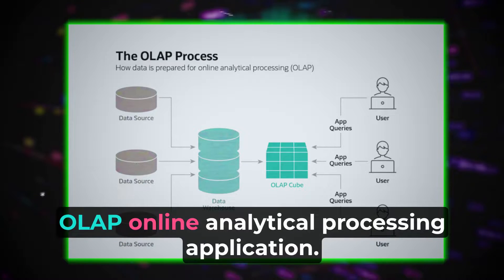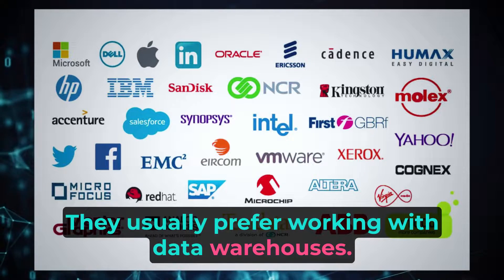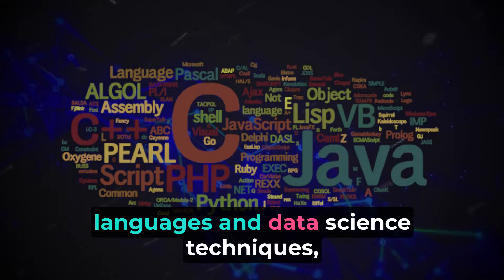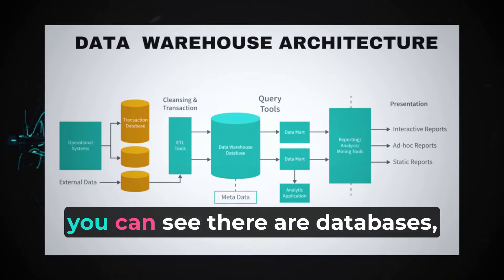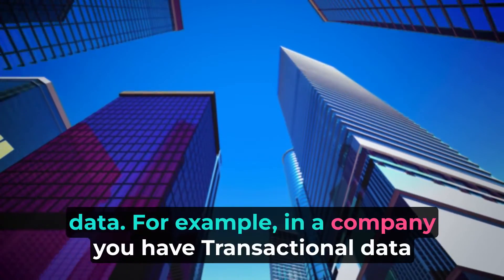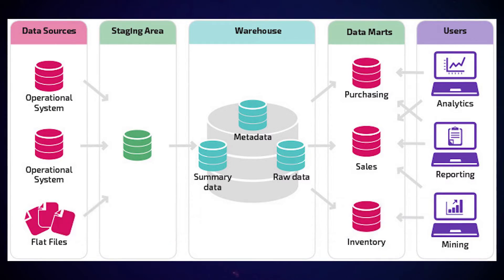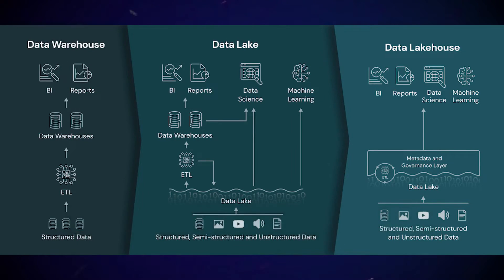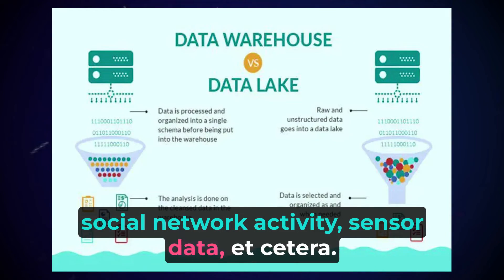Database VS Data Lake VS Data Warehouse | The Most Important Topic in Interviews | Satyajit Pattnaik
Database vs Data Lake vs Data Warehouse: Understanding the Differences - The Most Important Topic in Interviews

In this video, we will explore the differences between three commonly used data storage solutions: database, data lake, and data warehouse. Understanding these differences is crucial for anyone working with data, and is a topic that is frequently discussed in job interviews.

We will begin by defining each of these terms and discussing their key characteristics. We will then explore the pros and cons of each solution and discuss when it is appropriate to use each one.

We will also compare and contrast the ways in which these solutions are used to store and manage data. We will look at how they handle different types of data, such as structured, semi-structured, and unstructured data.

Finally, we will discuss some common use cases for each of these solutions and provide examples of how they are used in real-world scenarios.

By the end of this video, you will have a clear understanding of the differences between database, data lake, and data warehouse, and be better equipped to answer questions about these topics in job interviews.

𝐓𝐢𝐦𝐞𝐋𝐢𝐧𝐞:

✅ 00:00 Introduction
✅ 01:12 What is a Database?
✅ 02:21 What is a Data Warehouse?
✅ 03:53 What is a Data Lake?
✅ 05:18 Data Warehouse Architecture
✅ 05:48 What are Data Marts?
✅ 6:36 Data Lake Architecture
✅ 07:06 Data Warehouse vs Data Lakes